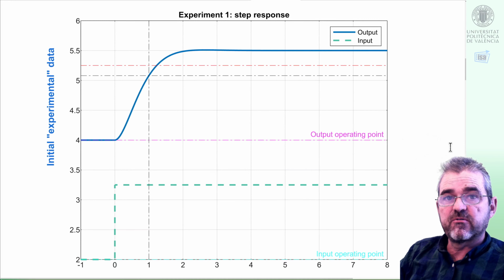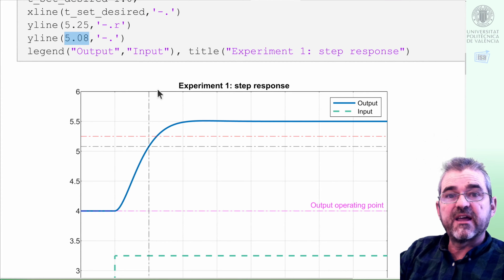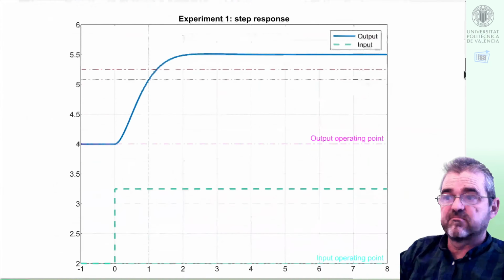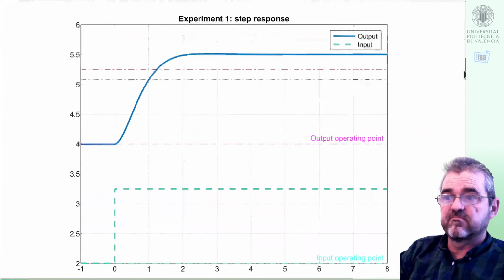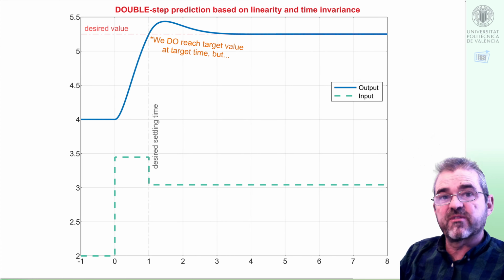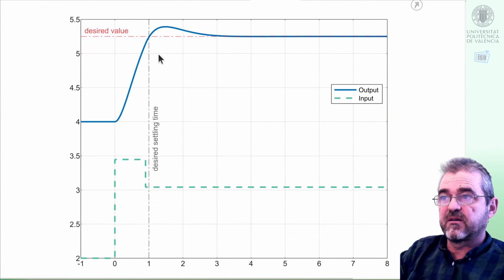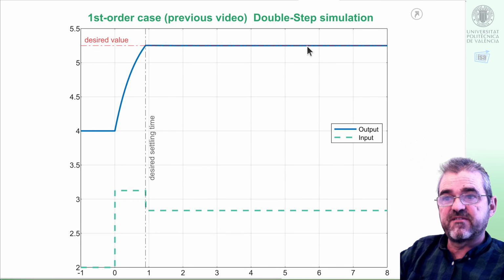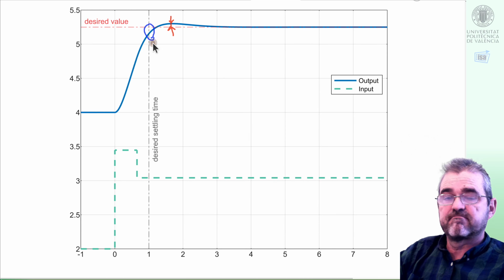[2/2] linear dynamics intuition: open loop control with steps, 2nd order plant doesn't work well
This video uses the same methodology as in to calculate a two-step input signal that will bring a process up to a certain desired value in a desired time, and then hold it there, in equilibrium. You should watch the referred video before this one.

The only idea needed in both videos is linearity/superposition/time invariance: the model (e.g. transfer function G(s) or similar) is NOT used at any time to calculate the input profile.

The previous video we were commenting on used a first-order process, in which the technique worked perfectly. Here, the technique is applied to a ``secret'' process that is, actually, of order 2, so that ``inertia'' means that when the input that maintains the desired equilibrium point is applied in the second step, there is an overshoot.
The overshoot decreases if the first step (that accelerated faster) is made shorter; however, then the desired place is not reached exactly. Refining this, either with an additional step of ``braking'', or in a closed loop (PID control), is obviously not part of the objectives of this video, which only tries to reinforce the concept of ``linearity'' and ``time invariance'' of a dynamic system.